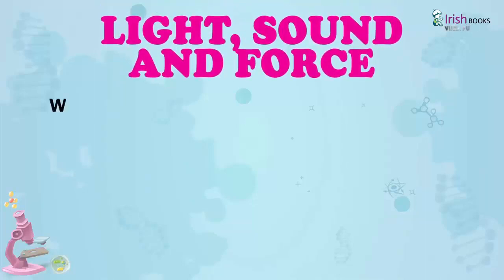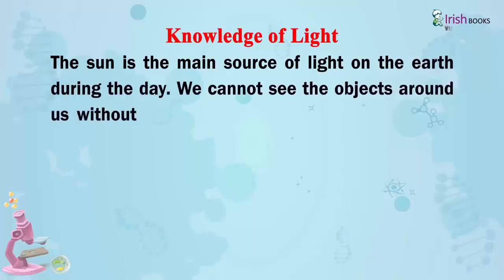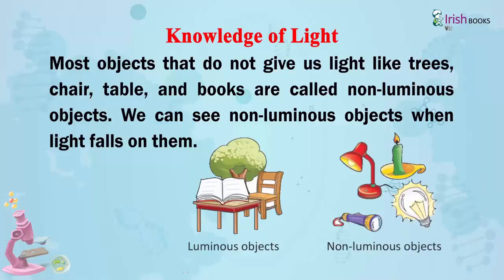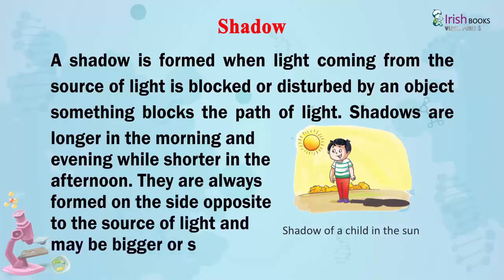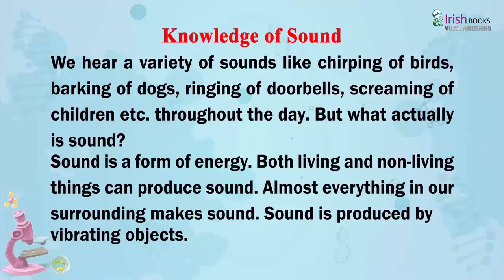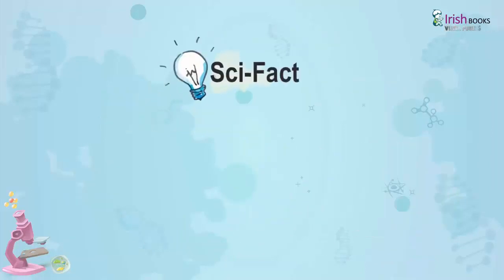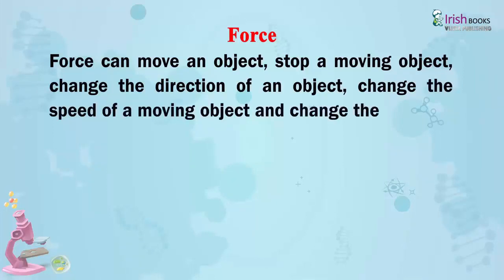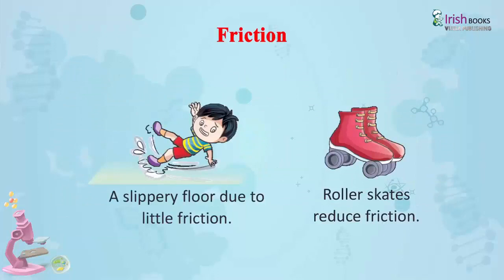CHAPTER-10 OF CLASS-3 II LIGHT, SOUND AND FORCE II ESSENTIAL SCIENCE IRISH.